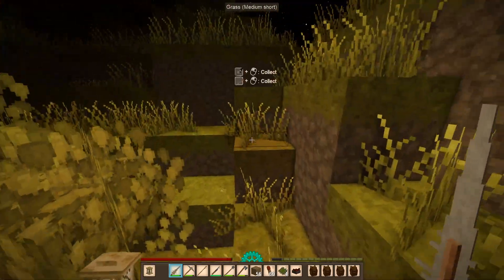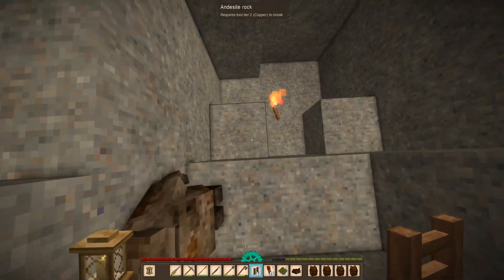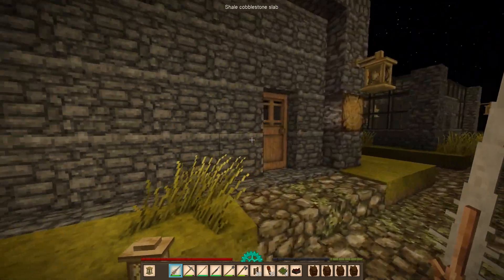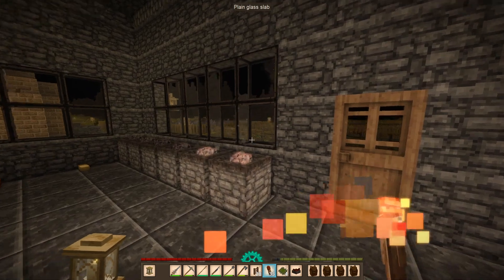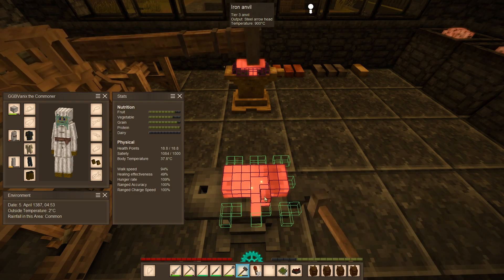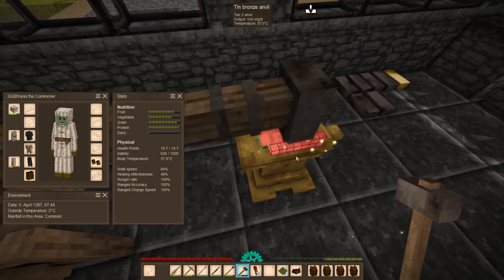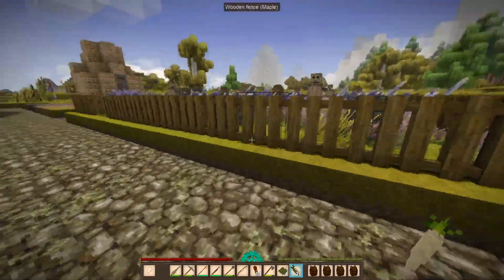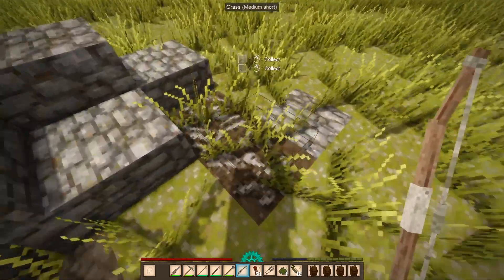Bow and Steel Arrows - Let's Play Vintage Story 1.14 Part 176 - Winter Season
In part 176 of this let's play of Vintage Story 1.14 played on Wilderness Survival, I wanted to try out a Bow and Steel Arrows to see how that performs as a ranged weapon. I've always avoid using a Bow and Flint Arrows simply because the arrows disappeared too often to be reliable. Since I have access to Steel now, I figured I'd try them out when I go exploring.

I also found that a single Steel Ingot can create 9 Steel Arrowheads, so I'm not sure why the option to create 6 Steel Arrowhead even exists.

Vintage Story is an uncompromising wilderness survival sandbox game created by Austrian developer Anego Studios. Vintage Story is inspired by the TerraFirmaCraft mod for Minecraft. Find yourself in a ruined world reclaimed by nature and permeated by unnerving temporal disturbances. Relive the advent of human civilization, or take your own path. The gameplay presented in this video is from Vintage Story 1.14 played on Wilderness Survival settings during the Winter season.